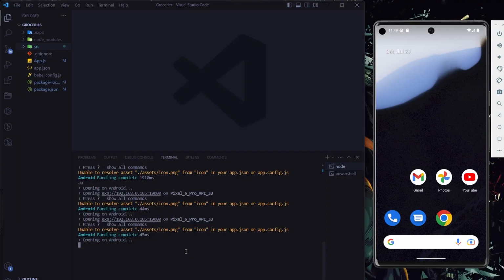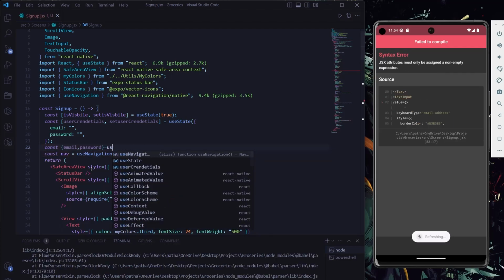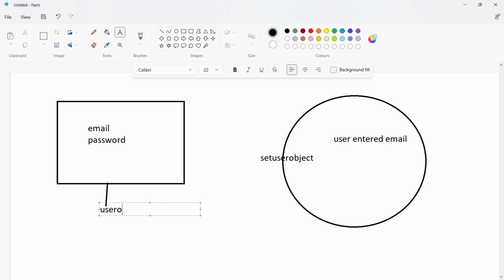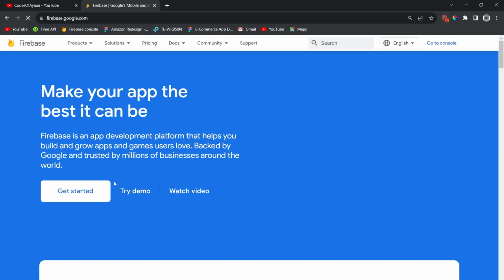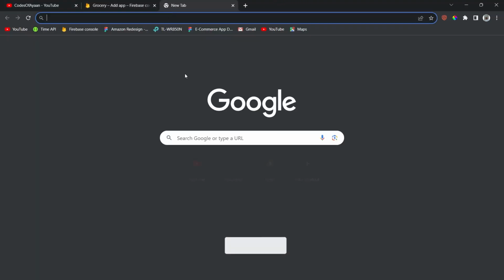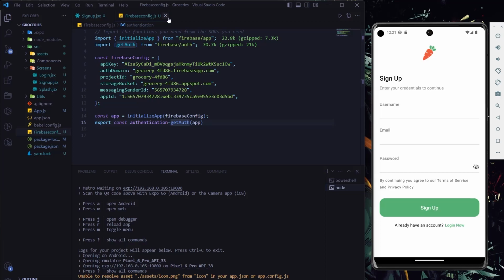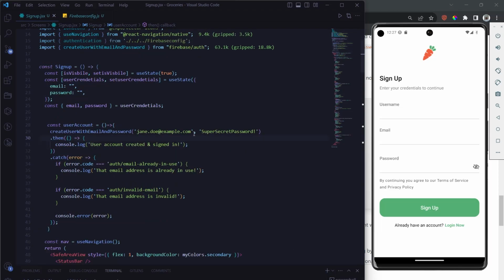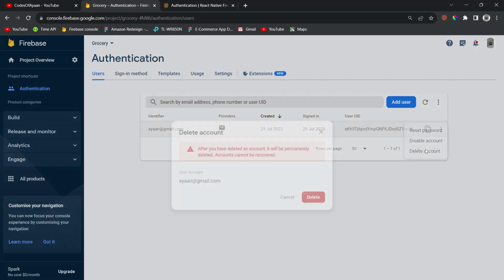🔴Let's build Groceries App in React Native | For Beginners | Part-3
Hey Everyone, We are going to build Grocery App in React Native from Scratch and this series going to be more interesting and knowledge full. After the App completion i ll share you free source code of this app. In this playlist we gonna learn ui designing and Complicated topics like useContext, Async Storage, Firebase and Payment gateway Implementation in easy way.